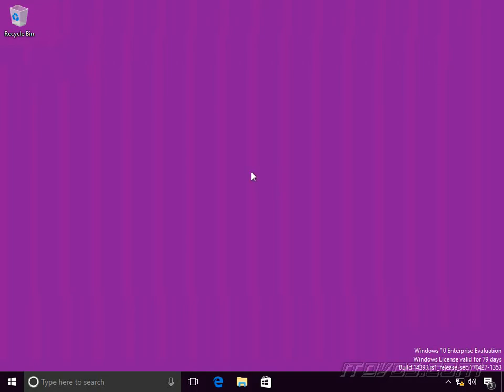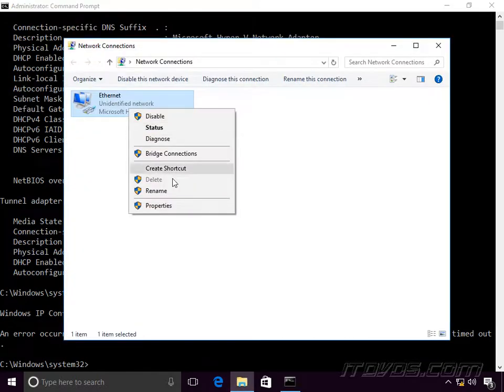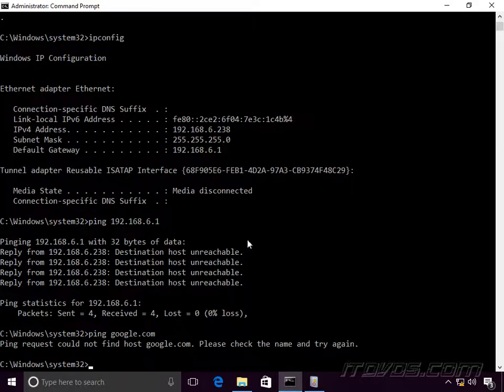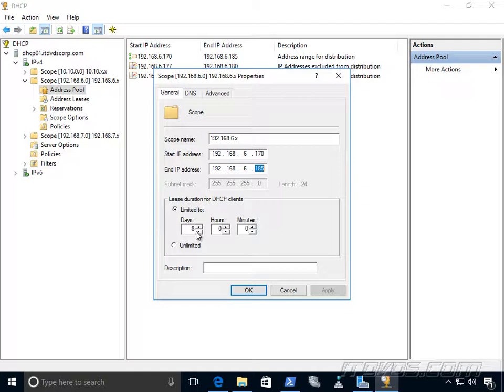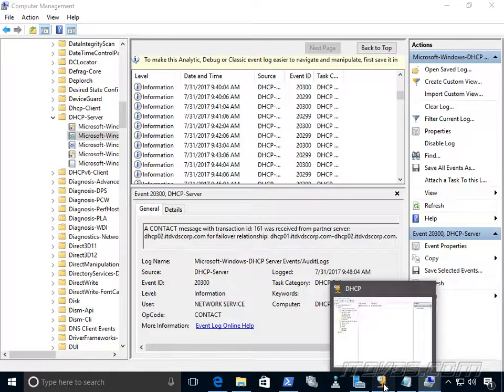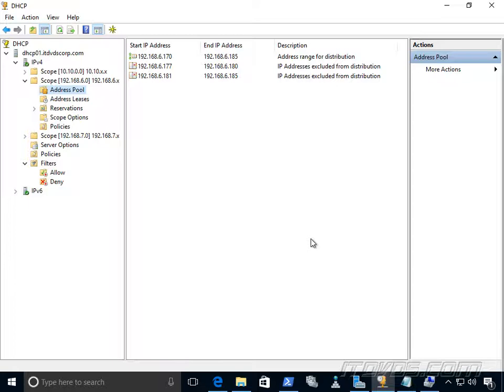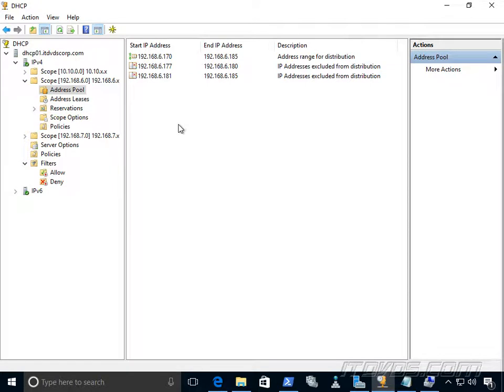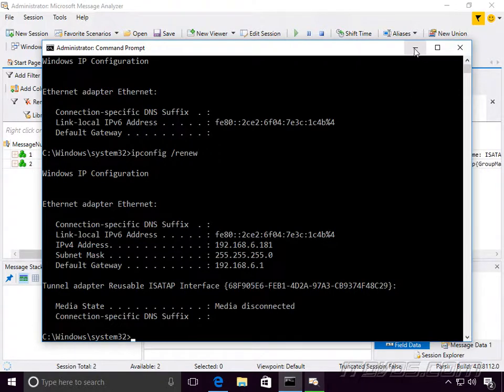Exam 70-741 Training - Troubleshooting DHCP Server 2016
In this training we go over all of the different steps for troubleshooting DHCP from the client side as well as the server side.

This is a sample from our Exam 70-741 - Networking with Windows Server 2016 Training on ITdvds.com For complete training please go